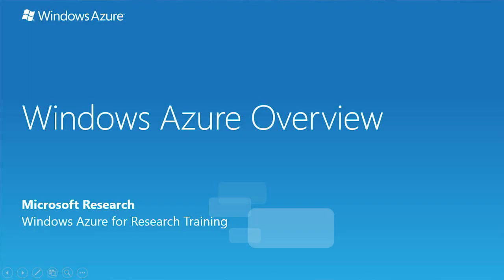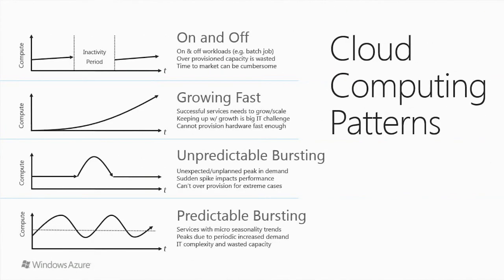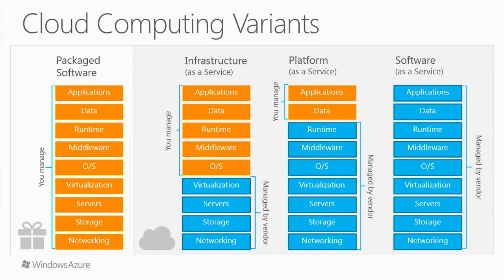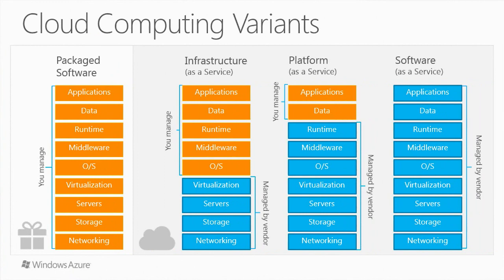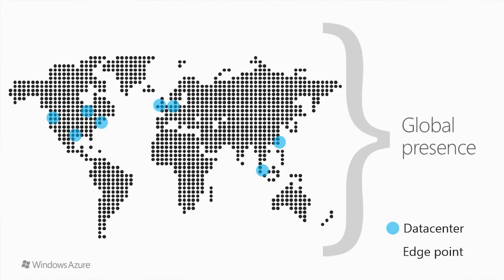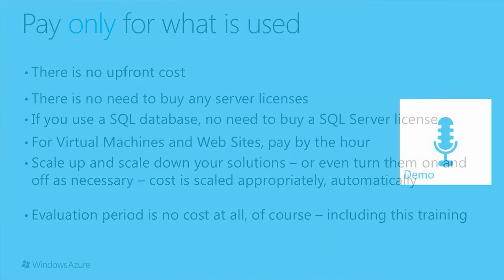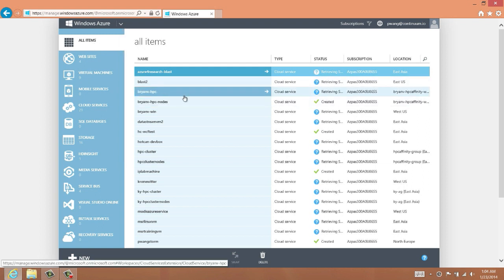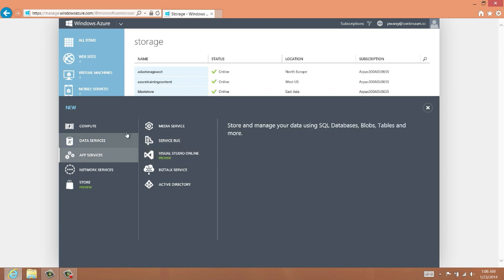Microsoft Azure Overview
This video provides a comprehensive but brief overview of Microsoft Azure for research scientists. You will learn cloud computing basics, patterns and terminology, and the fundamentals of Microsoft Azure itself, including virtual machines, web sites, cloud services, and building blocks for applications. We also introduce typical patterns of design for research scientists to use the cloud.